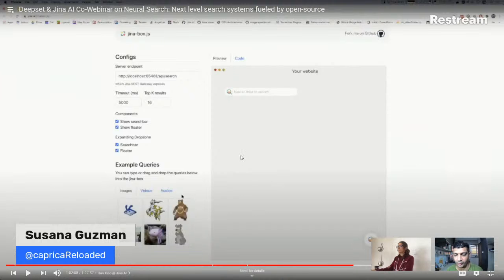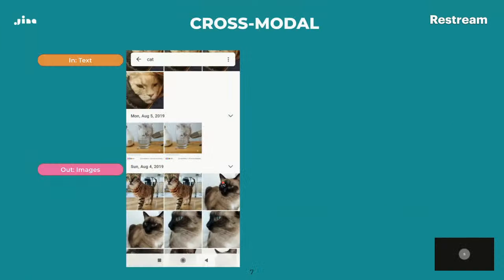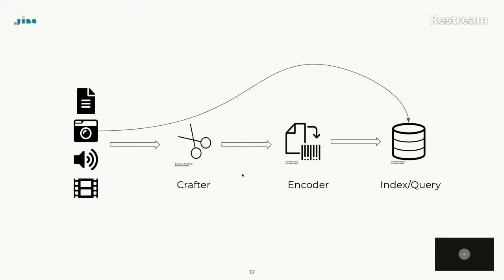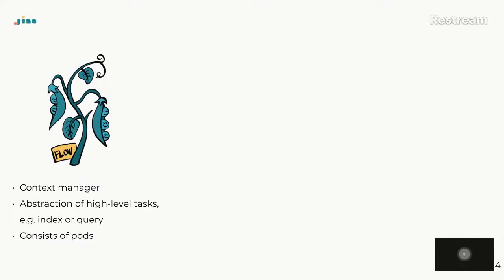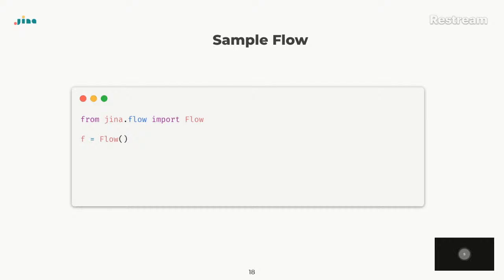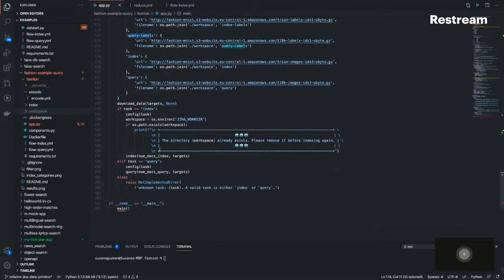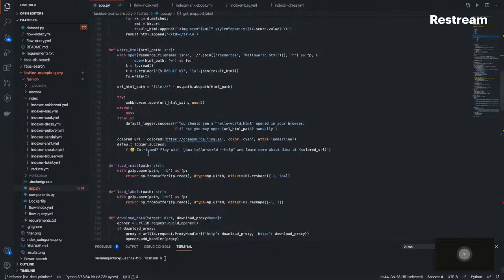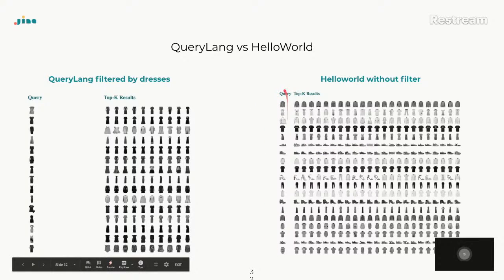Build your own AI Powered Neural Search Engine using Jina.AI neural search solutions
Description:
Don’t miss the chance to meet one of the coolest new projects in the AI ecosystem! Jina is an open-source search framework that allows you to handle multiple data types (i.e. text, image, audio, or video) for your neural search engine in a faster and simpler way.
In this talk, you will learn the basics of Jina, a walk-through of our hello-world example, where you will see how to create a neural-search engine for images using the Fashion-MNIST dataset, and how you can build your own search application with Jina. At the end, there will also be a Q&A session.

(About Jina)
Jina was first introduced to the public in May 2020 and is currently maintained by Jina AI, an open-source tech startup based in Berlin, Germany.
The company was founded in early 2020 by Dr. Han Xiao, who is also the creator of well-known open source projects: bert-as-a-service and fashion-MNIST that have inspired hundreds of tutorials, tools, papers and software. Before founding Jina AI, Han Xiao was the Engineering Lead at Tencent AI Lab.

Our Github Repository: get.jina.ai

About speaker:
Susana Guzmán is a Software & AI Engineer at Jina AI. She has great passion for AI technology and open-source software. Susana acquired her master degree in Media Informatics in 2016, at University of Bremen in Germany.

 artificial intelligence
 neural search solutions
deep learning search
Fashion MNIST search engine
pokedex search engine.